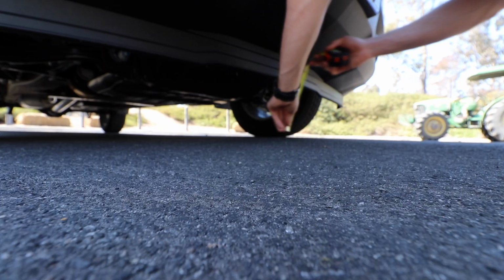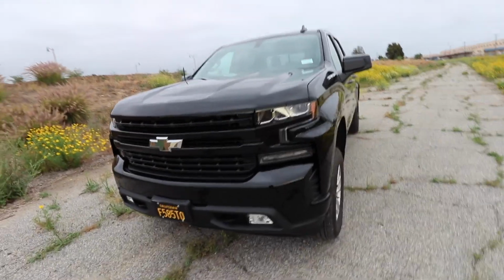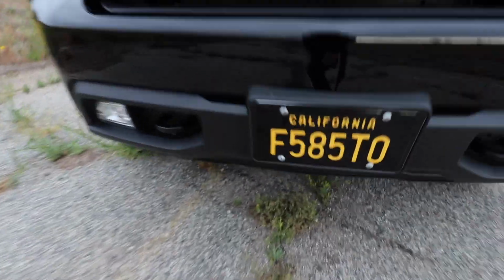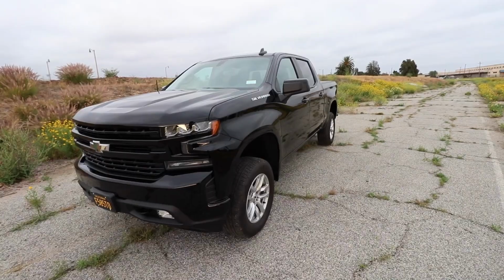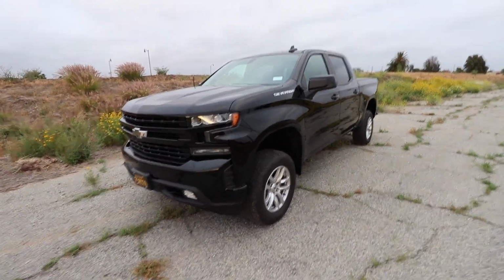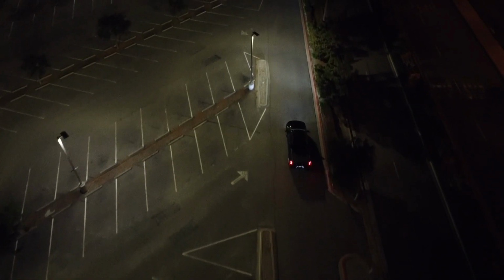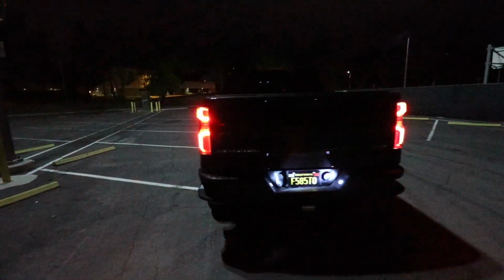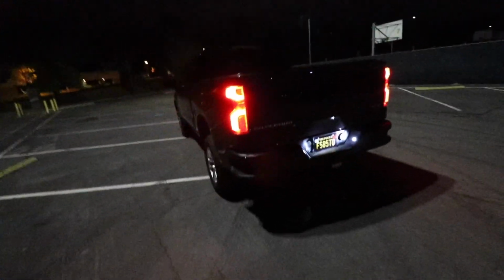Lifted My 2021 Silverado RST!!